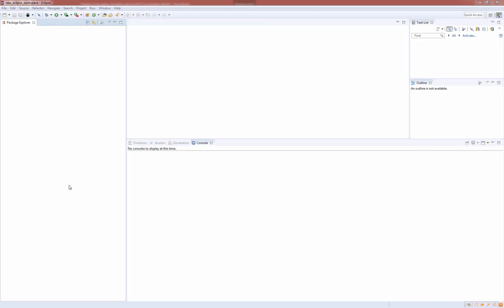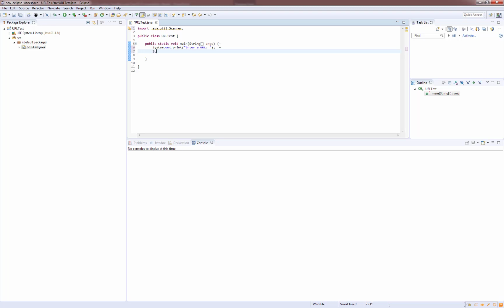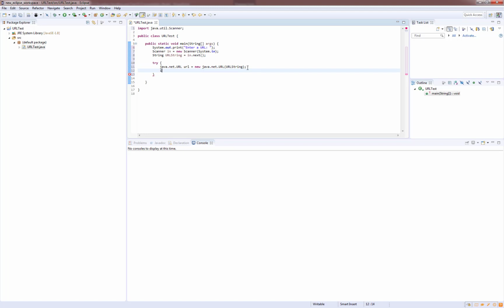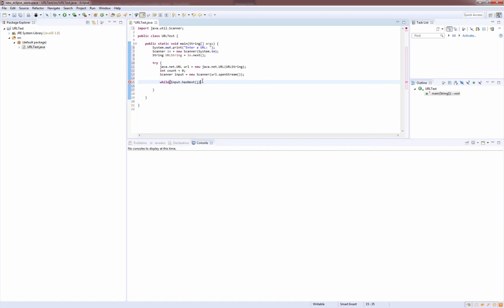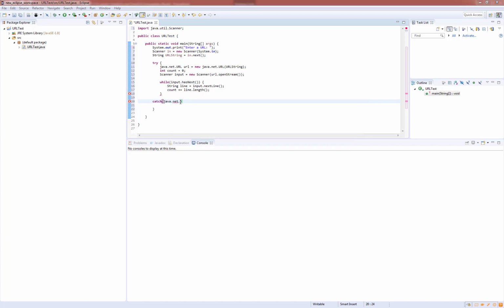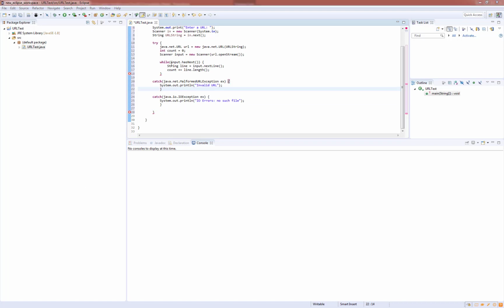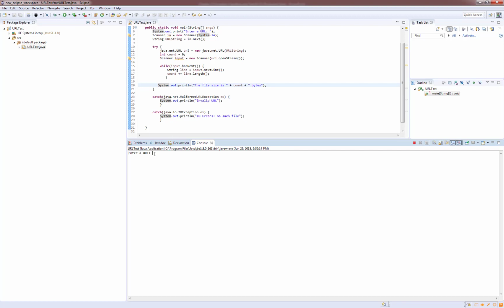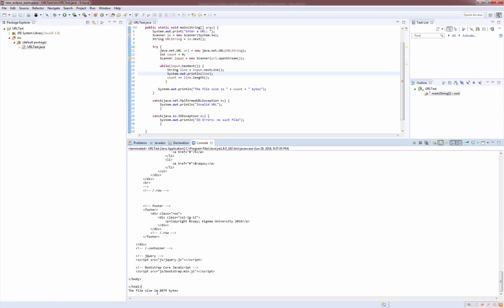NCBC1047_M2_U2_L6_V2